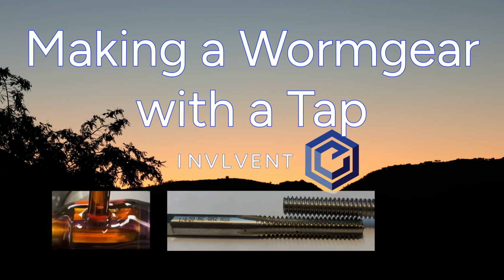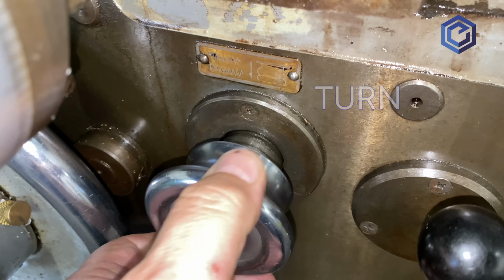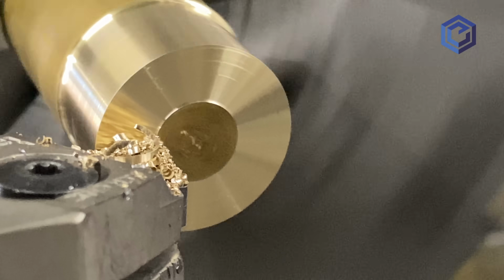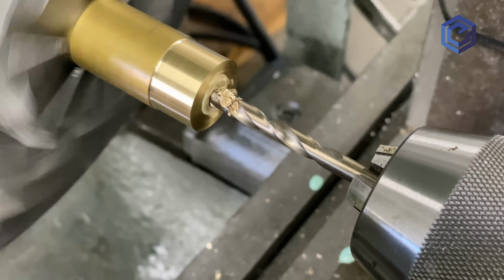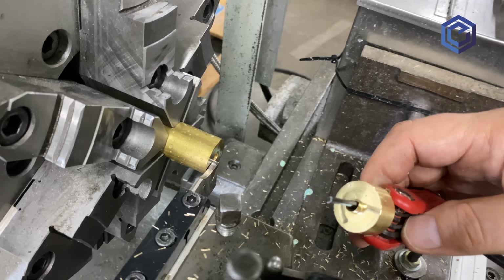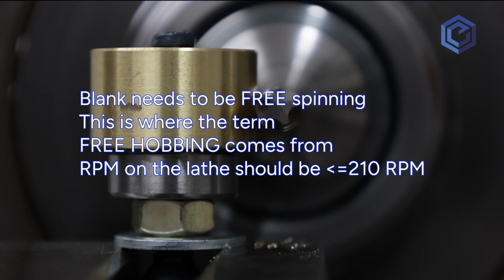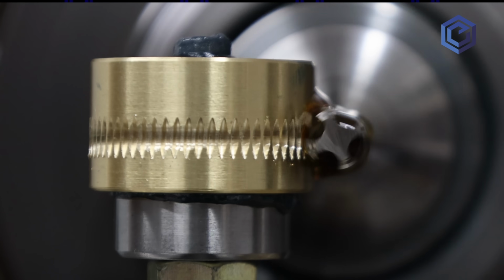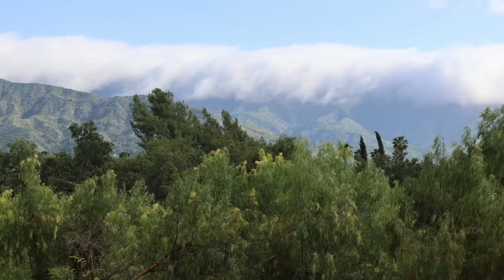Free Hobbing a Wormgear with Tap - A Design & Manufacturing Guide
Freehobbing is a very useful way to make a wormgear with common and simple tools you may already have.   Using our calculator you can design the gear ratio...

wormgearing and make the wormgear with a tap!

The Maker said "There must be an easier way"
Yes, there is an easier way for low consequence fine pitch worm-gearing.  In fact a surprisingly inexpensive and somewhat simple method exists to accomplish worm-gearing.  The modern explosion of mass manufacturing has reduced the cost of machinery such that many garages and can contain a small machine shop inside.  The tools are here, but the way through the forest is not so clear.  Now the design and manufacturing are put together for your use.  If you have our calculator, 1/4-20 bolt, small piece of bronze, and a minilathe or minimill, you are set.

Chapters
0:00 Intro
0:27 Calculator
1:04 Minimum Requirements
1:14 Materials
1:25 Gear Blank Manufacturing
2:50 Run-in
2:58 Quarter Bit Box
3:50 Wormgearing for Electronics Instruments
4:32 Tap Selection
4:59 Tap/Bolt(Worm)
5:23 Lathe Setup
5:40 Feeds and Speeds
5:55 Depth of Cut
6:55 Fixture on Lathe
7:15 Pullout
7:30 Model Validation

The American Gear Manufacturers Association (AGMA) has a standard for the Design and Practice of worm-gearing but states clearly
" is not intended for use by the engineering public at large".
Since we are not constrained like AGMA, there must be some level of knowledge that could be useful to the curious and beginning designer/maker.  Certainly, there is significant knowledge in all of the AGMA standards.  What we show below has not been formally written anywhere that we can find.

The Core Principle
Worm-gearing at its simplest uses a hob to create the wormgear, and a threaded form (nearly identical to the hob) is used as the worm.  A lathe can make a threaded part, which can be used to make the worm and the hob.  At this point, you are tantalizingly close to making worm-gearing.
Making the modern wormgear requires equipment that is specialized and expensive.  At least this is what one would decide by looking at modern machine tool builders websites like Gleason, Bourne & Koch and others.  My conclusion here is that you have not found this post or the odd YouTube video on this topic and have quit.  I am glad you are here.
Even if you have found some references, they do not look like a repeatable design process.

Technical Nerdiness
The set we are making is called a single enveloping crossed axis wormgearing.  Good smooth running, low vibration set for rotary positioning.  Conjugate Involute Gearing.  It is made for rotational positioning - a very low torque application.  This free NASA Guide has a very good description of gearing in general and is suggested material.

Precision Worm and Wormgears
When your prototype works and you need 100, 1000 or more and you want it stronger - give us a call-thats what we do

1/4-20 Tap:
2521A641 McMaster Carr Part Number for a 1/4-20 Tap $6.80 at the time of writing
Amazon about $5.25
by Vevor. Amazing MINI LATHE at less than $700.
ANSI AGMA 6022-D19  Standard for Design Manual for Cylindrical Wormgearing
ANSI AGMA 6034-C21  Practice for Enclosed Cylindrical Wormgear Speed Reducers and Gearmotors

Tools and Materials for This Project
Bore:  0.25X OD 0.75 Face 9/32
Drill Rod
Anchor Lube
1/4" Drill Bit
1/4-20 Tap Bottom
1/4 Ball Bearings
Super Lube
Thread Locker
Mini Lathe
Kool Mist
Sharpie Fine Point
NEVER SEEZ Blue Moly Assy lube

With our free resources centered around skills/tools/knowledge, you are now enabled to make any high quality gear you would ever need.  Gears are at the heart of all interesting mechanisms.